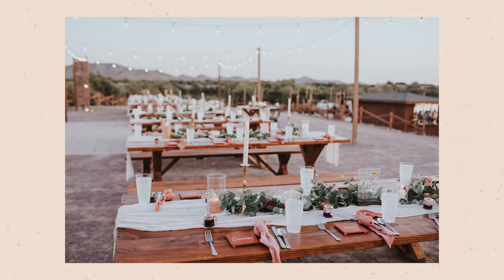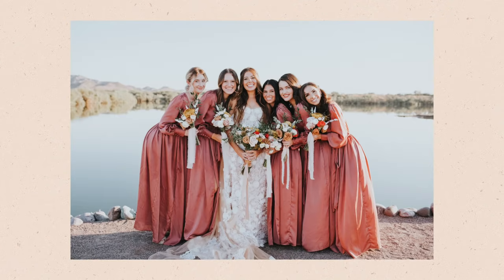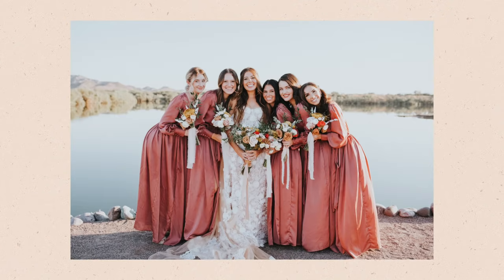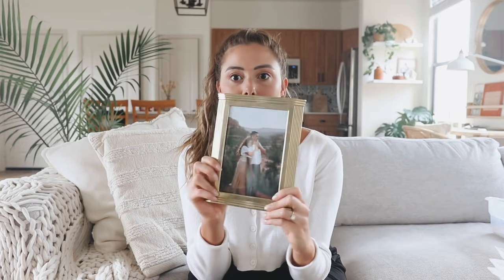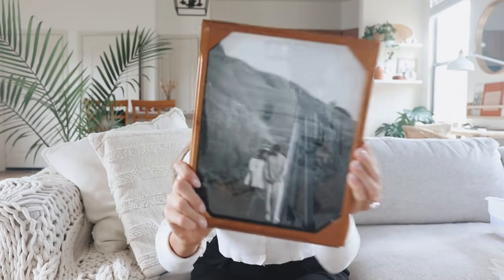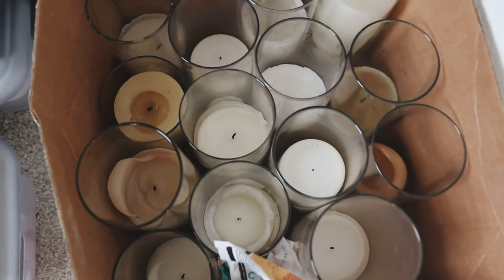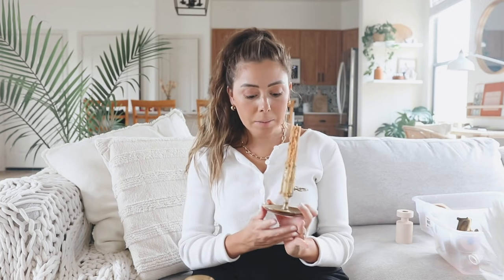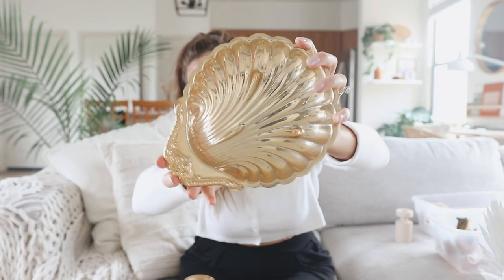Everything I Thrifted For My Wedding!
Hello beautiful friends! Just when you thought the wedding videos were over... I am back with another wedding video! In this video I share everything I thrifted for our wedding. I hope this gives you inspiration on what you could thrift for your own wedding or even just for your home or event!

“Do not be overcome by evil, but overcome evil with good." Romans 12:21

Looking for something I mentioned or used in this video?
AMAZON FAVES ⇢

Kian Tilton
10105 E Via Linda
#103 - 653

MY BIBLE ✾
DSLR Camera ❃
Ring Light ✾
Box Lights ❃
Vlog Camera ✾